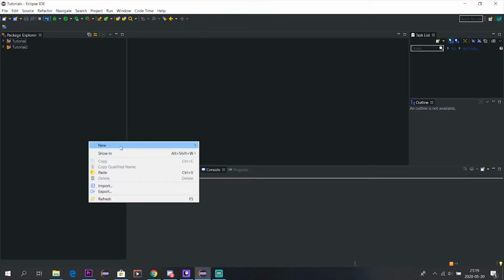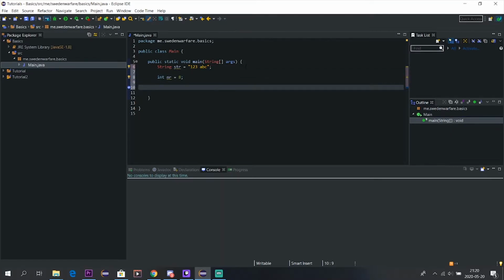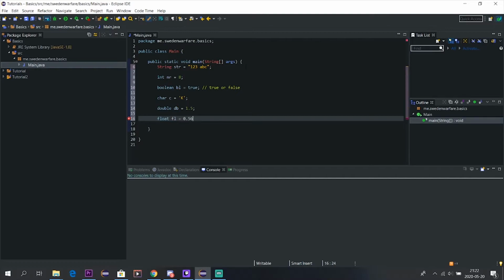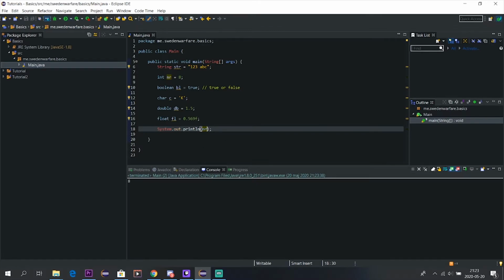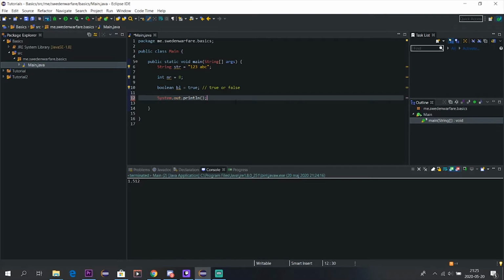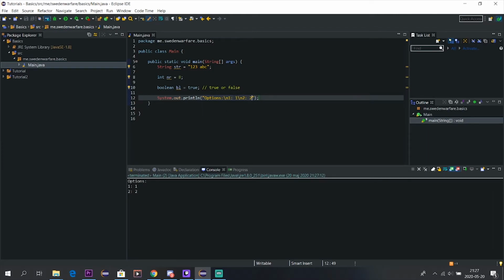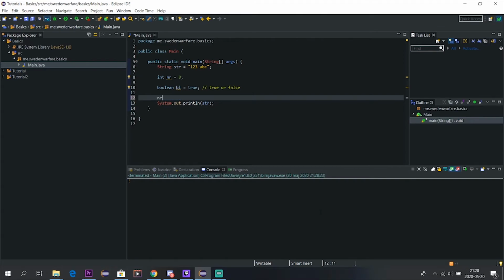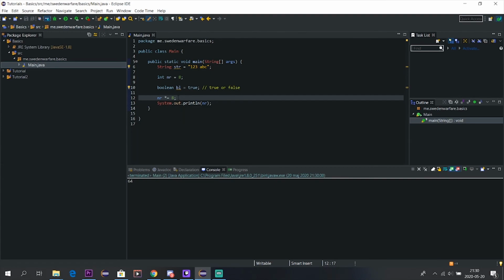Java tutorial the basics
In this video i talk about strings and different data types in java and show you how to use them